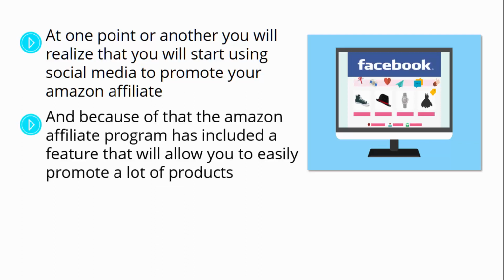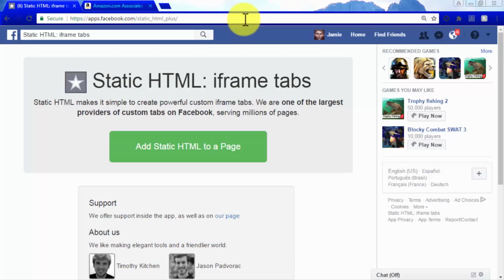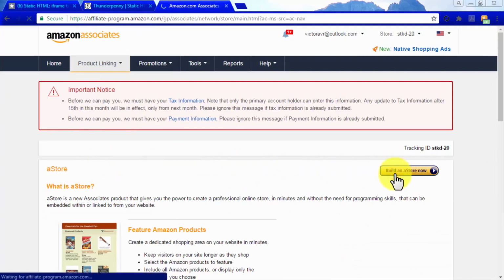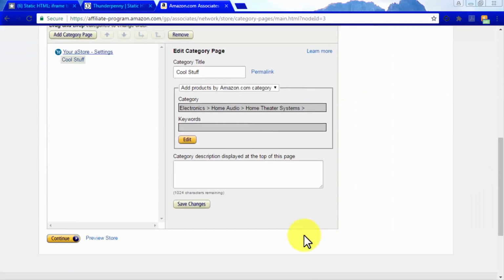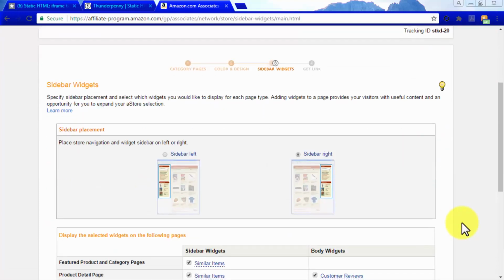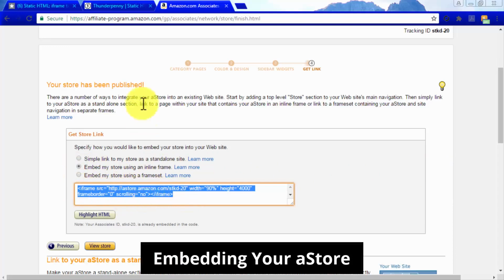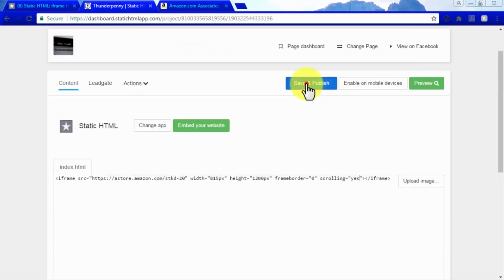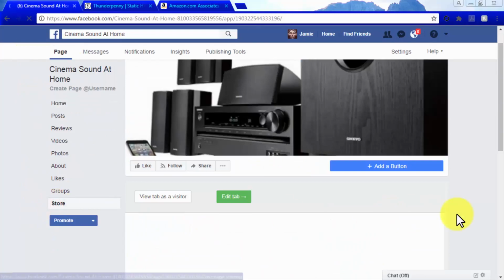How to make money using Amazon's affiliate program beginners to advanced level on tech baidi :14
tech baidi,

make money,

affiliate marketing,

amazons affiliate program,

amazon associates,

amazon affiliate marketing guide,

amazon buy sell,

make money with amazon,